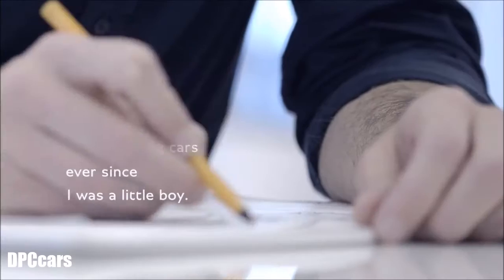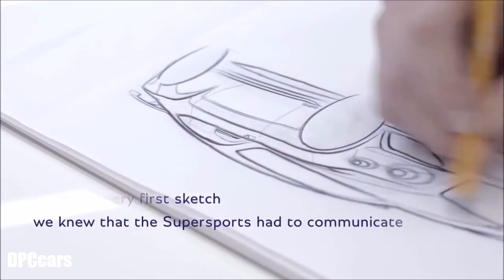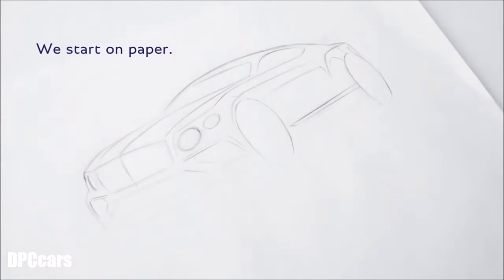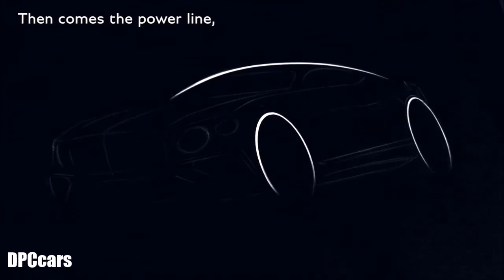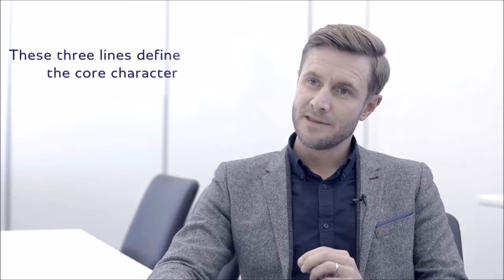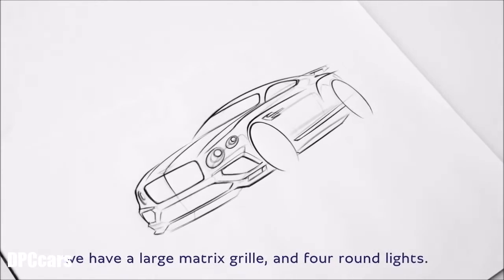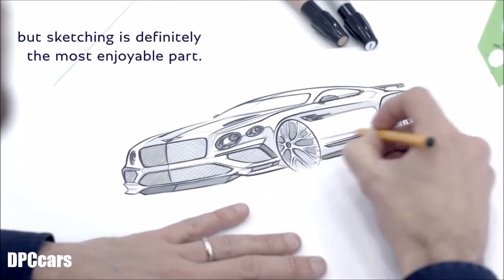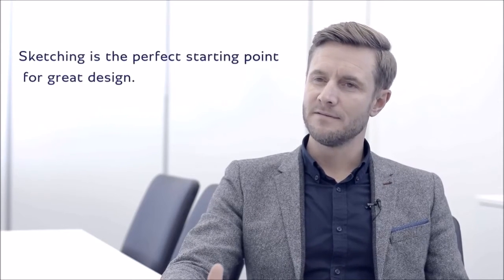John Paul Gregory on Sketching Bentley Supersports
John Paul Gregory is Bentley Motors Head of Exterior Design.